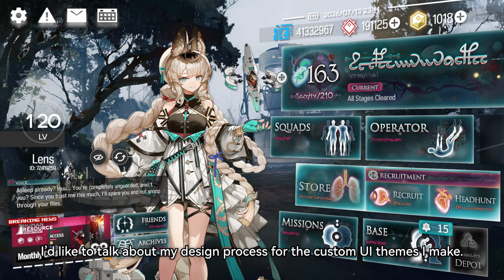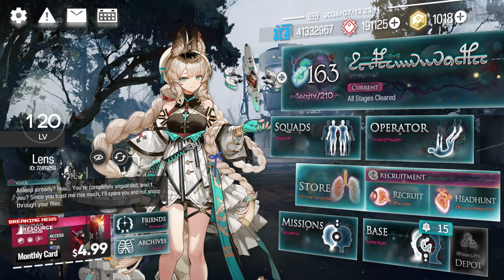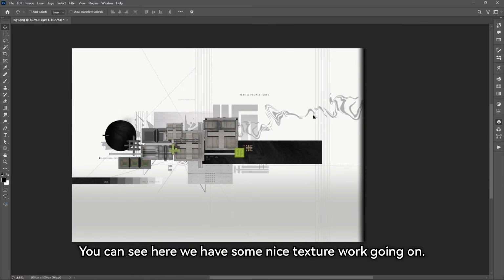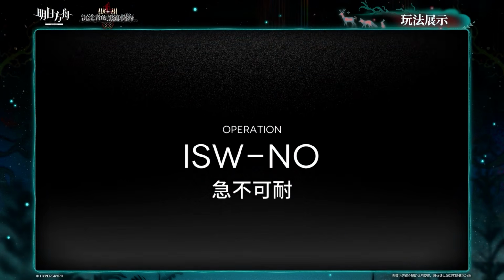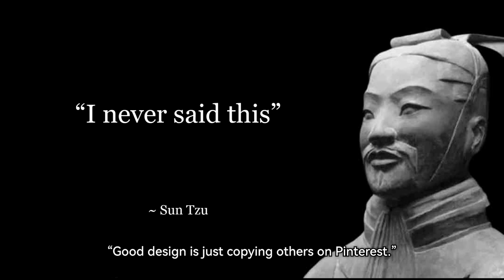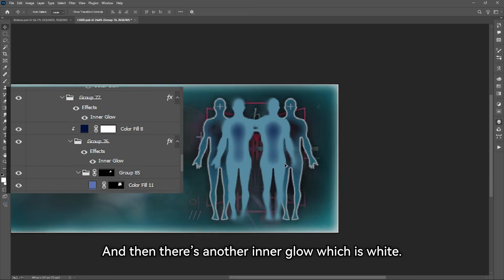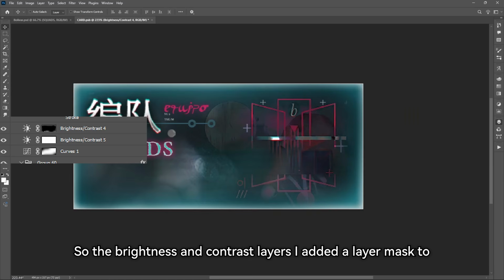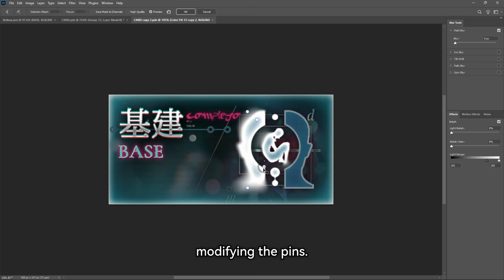How An Arknights UI Theme Is Made - Bolívar Diagnosed [Design Process Breakdown]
icl my voice sounds horrible, also it doesn't help that I feel like I bought the wrong mic
like what the sigma why do I need to be 3 cm away from it holy skibidi
doesn't help that my only experience doing voiceovers is stupid college videos lol
also I feel like I wanted to make this video like, a lot longer, but I'm busy as hell so maybe next time
well tbf it's just a story collection event so not much I can dissect or analyze anyway
anyway going forward I'll probably try making more videos with voiceover, so feel free to tell me what kinda videos y'all want lol